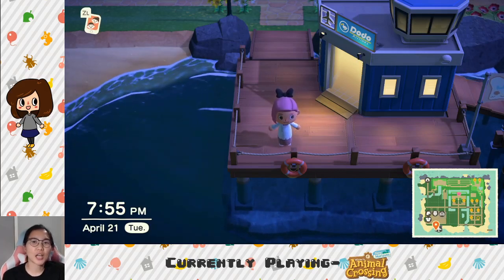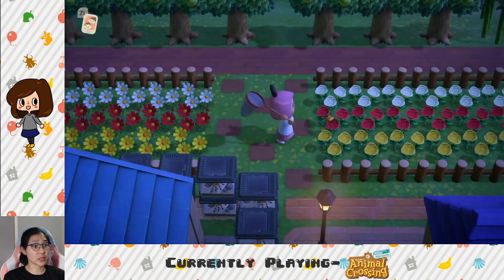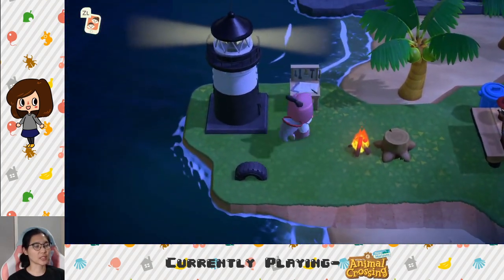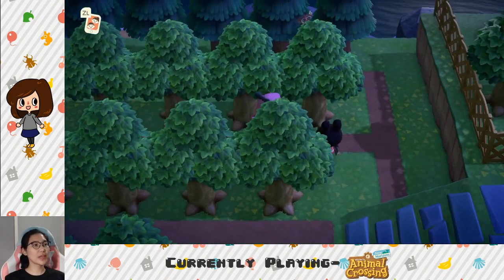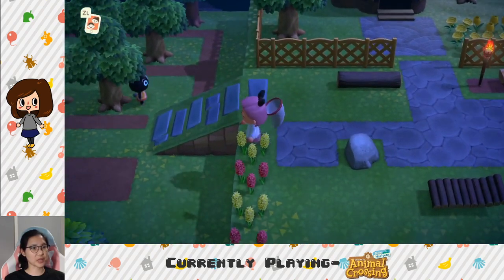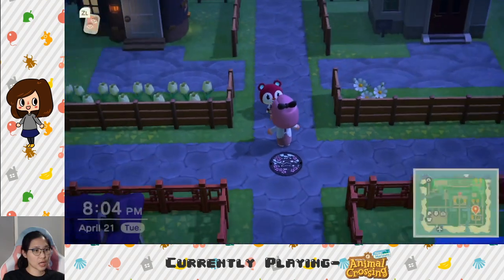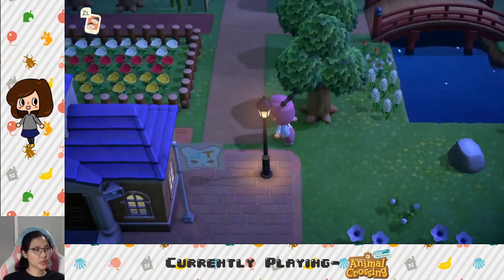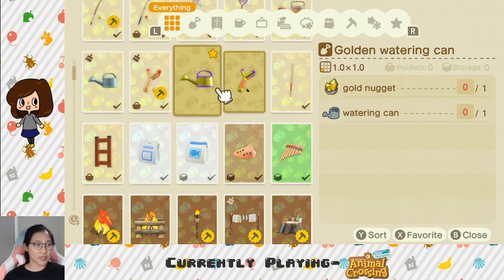My 5 star island | Animal Crossing New Horizons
Upgraded my island A LOT from the last time I streamed this, but I still have so much designing left to doooo

Stay toasty :)